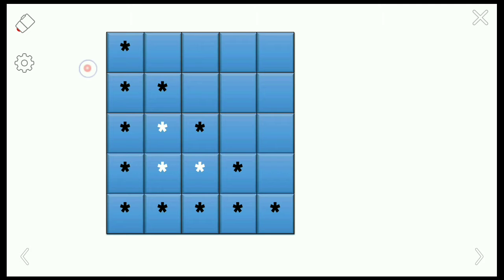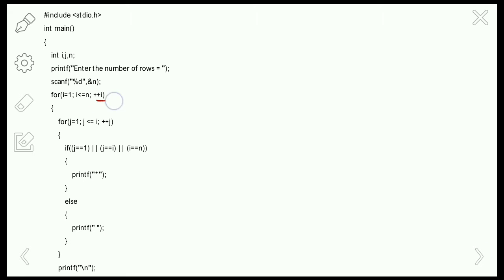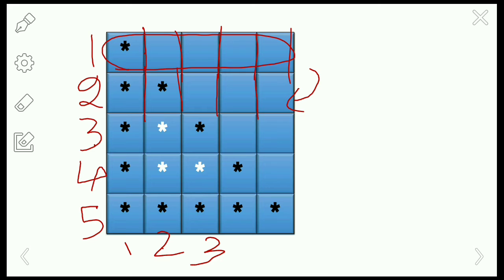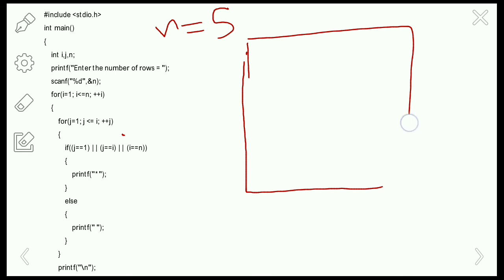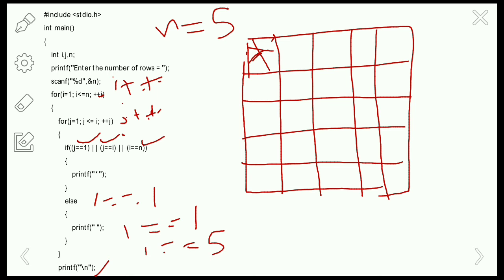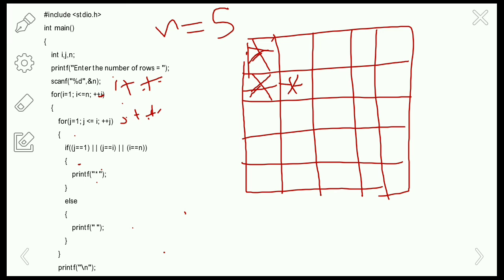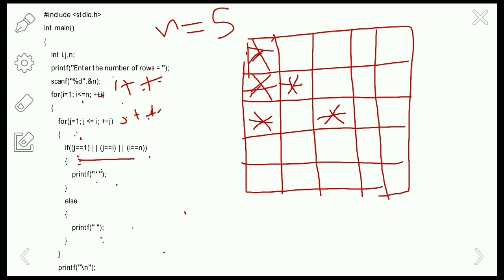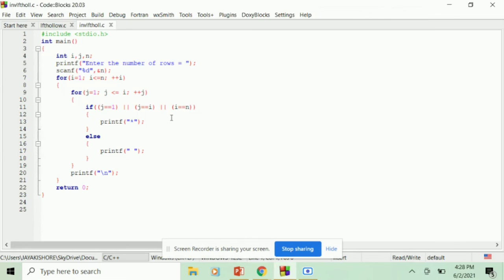Hollow Pyramid pattern tutorial 1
in this video you can know how to code hollow triangle using for loop in c